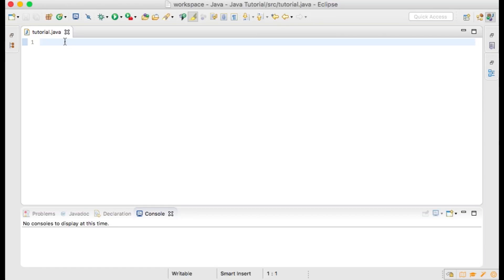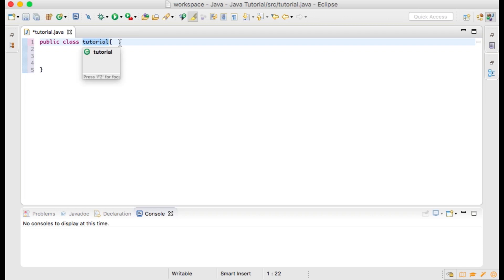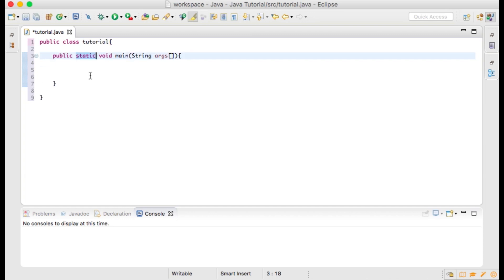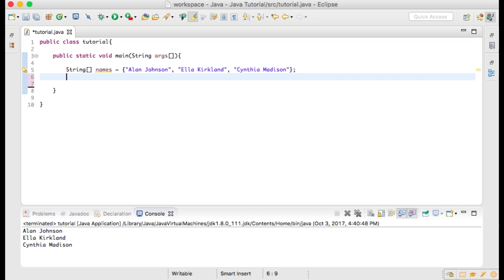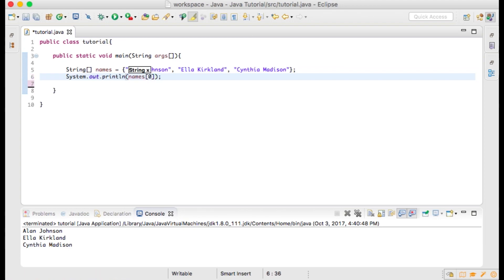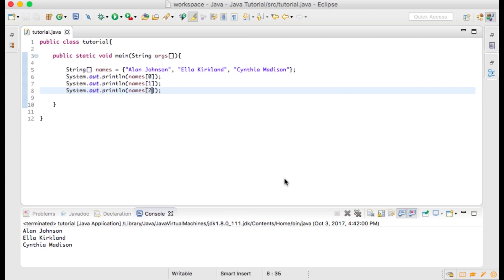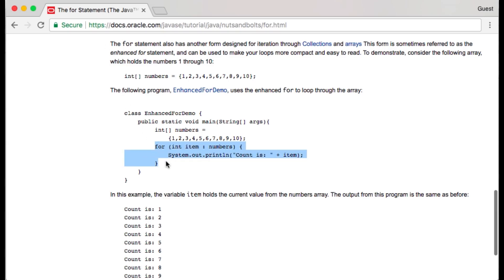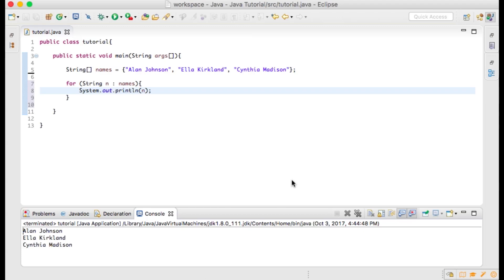Java made Simple: Iterate through an Array Tutorial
Java Tutorial: Arrays & Enhanced For Loop:  This is a video tutorial for beginners to the Java programming language.  In this tutorial, I explain java arrays and how to iterate through an array with an enhanced for loop.  Since this tutorial is for beginners, I will go through the entire java program step by step explaining all of the code.

We will create a basic java program that will iterate through an array of strings using an enhanced for loop, and then print the values to the console.  I will use the Eclipse IDE to code our example java program.

My goal is to help you learn java online.  Request new programming tutorials in the comments below.   :-)

If you enjoyed this tutorial, please watch my next Java tutorial on variables.  I provide Java code examples and explain everything for beginners

This Java programming tutorial on arrays and enhanced for loops is the first in my series of Java coding tutorials.  More can be found on my playlist, Java programming tutorials for beginners